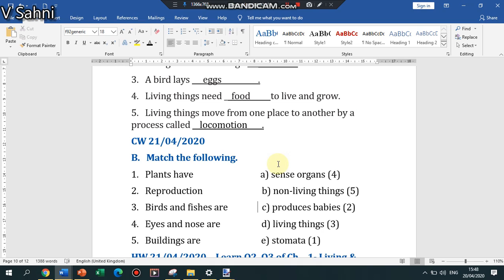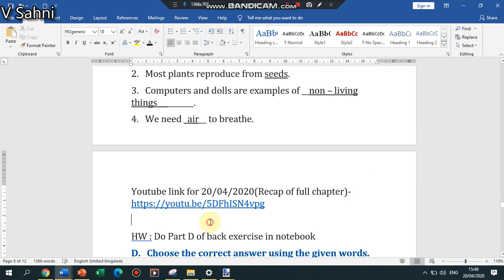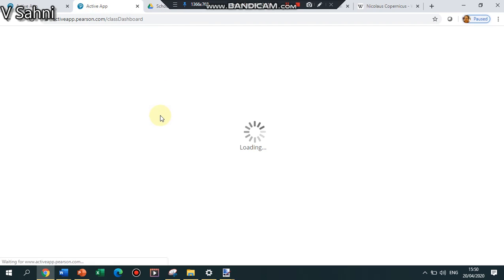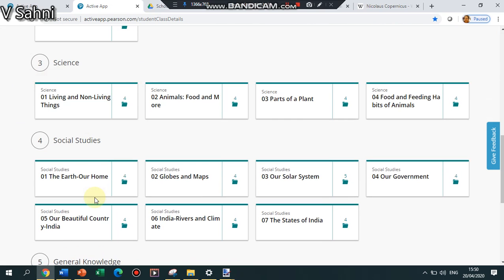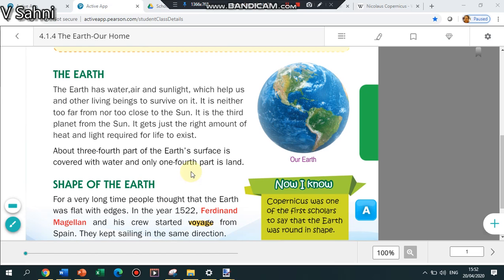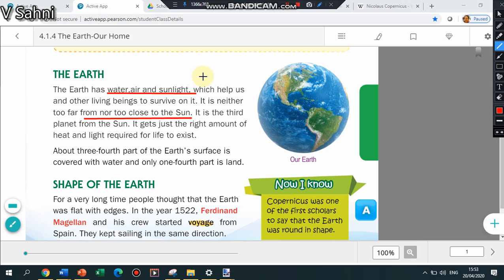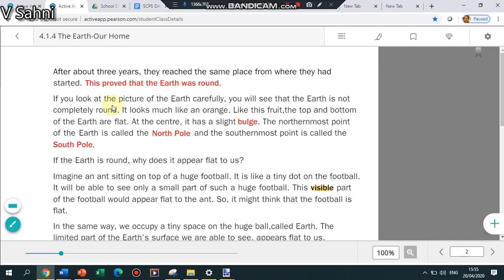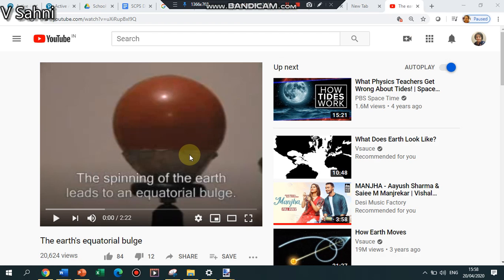21 04 2020 Video 13 Introduction to ch 1 EVS SST Earth Our Home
Introduction to ch 1 EVS SST   Earth   Our Home